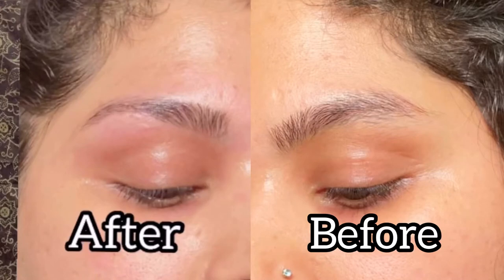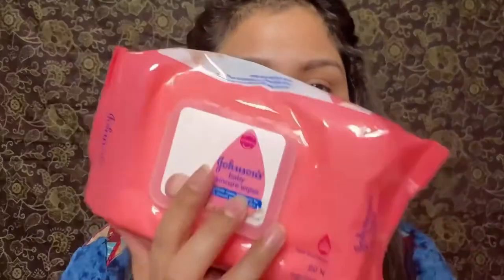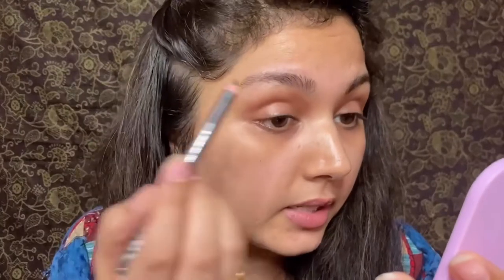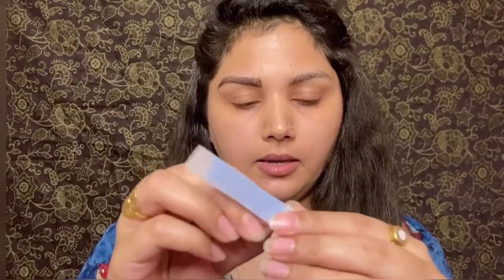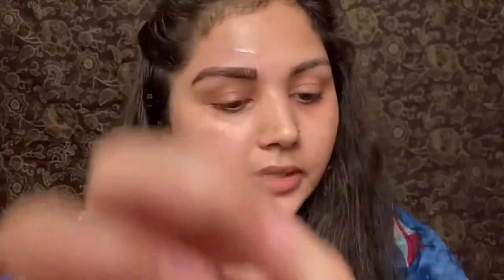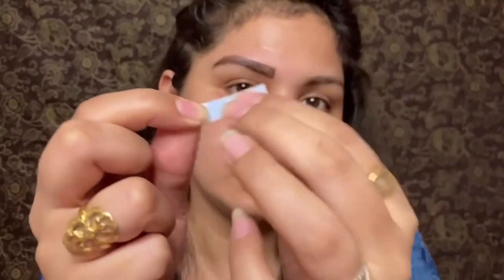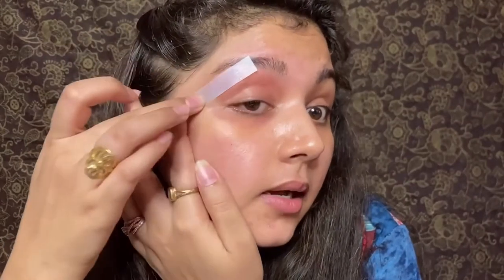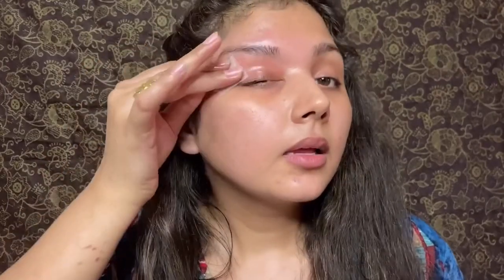How to Groom Eyebrows at home without thread/Eyebrow बनाना सीखे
✨This eyebrow shaping technique and process is very convenient and less time consuming
✨But make sure you take proper care and do not rush
✨Do not over more than 2 times at a single place

LOVE YOU ALLLLLLLL💟💟💟💟

I am not skin specialist I am just sharing my own experience and I hope it works for you as well.. please have patch test before applying on face🙏🏼🙏🏼🙏🏼

eyebrowtutorial diyeyebrow Eyebrowshaping Eyebrowshapingathome Eyebrow tutorial#Eyebrowathome#Eyebrowshapingwithoutthread#eyebrow tutorial for beginners#easy eyebrow tutorial#eyebrow routine#perfect eyebrows#groom eyebrows